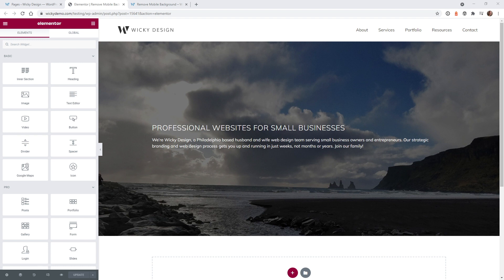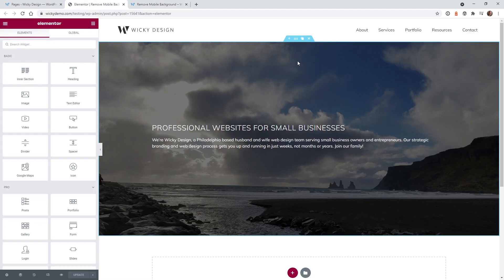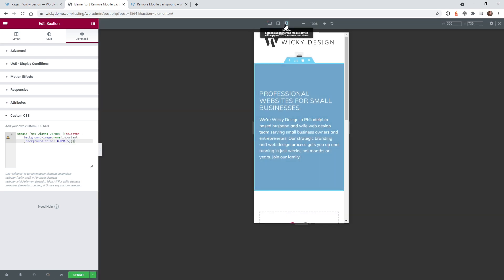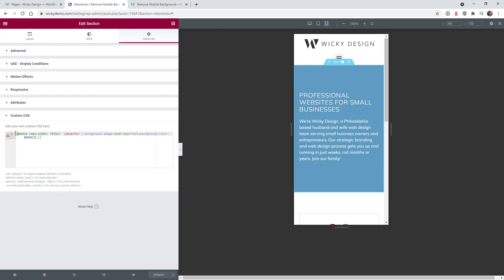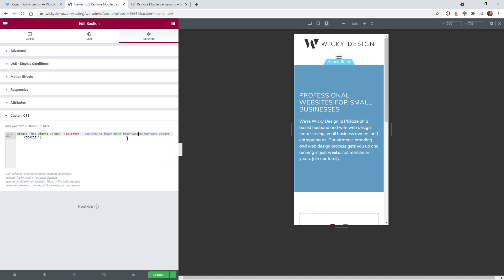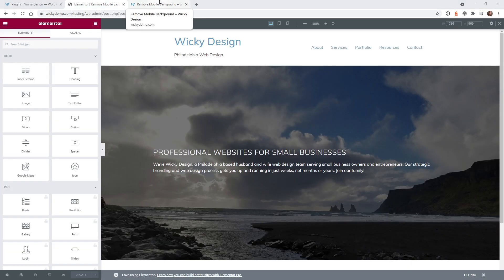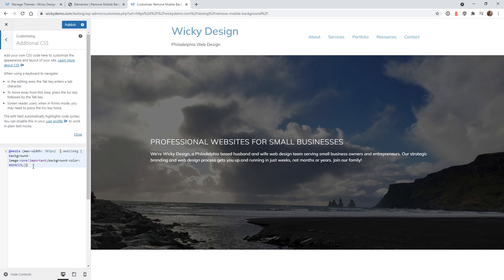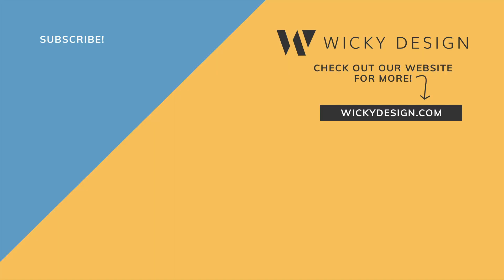How to Remove Background Images on Mobile (Elementor Tutorial)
In this video I'm going to show you how to remove a background image only on mobile devices.

By default Elementor doesn't give you an option to toggle the use of background images per device.

This trick can be helpful if you need to change the look of your website on mobile devices or in my use case I wanted to remove a background image because it helped with my mobile page performance and gave me a boost in loading times.

The great thing about this trick is it's just 1 line of CSS code and be used on either Elementor Pro or the free version of Elementor.

Elementor Pro Code:
@media (max-width: 767px) {selector { background-image:none!important;background-color: 5D9CC5;}}

Elementor Free Code:
@media (max-width: 767px) {.mobilebg { background-image:none!important;background-color: 5D9CC5;}}

Timestamps:
0:00 Introduction
1:43 Elementor Pro Example
4:50 Elementor Free Example